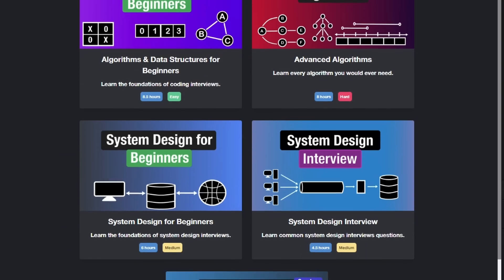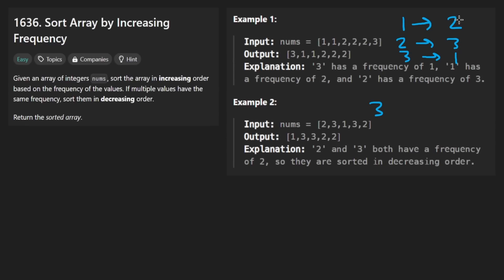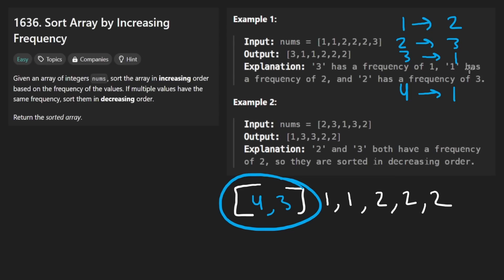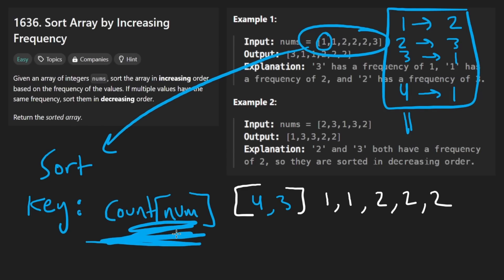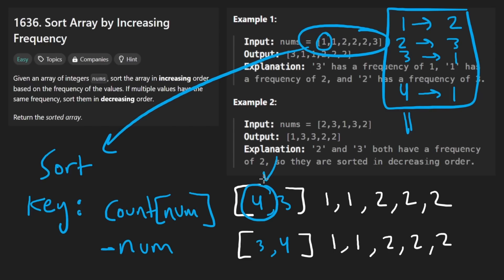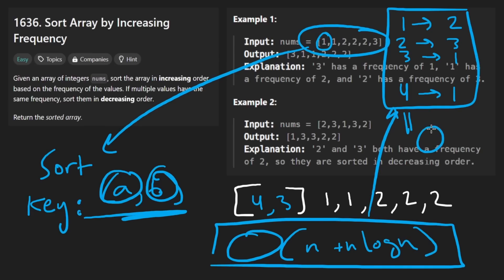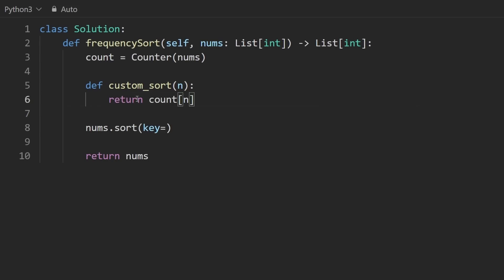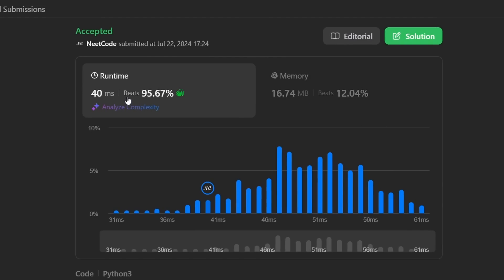Sort Array by Increasing Frequency - Leetcode 1636 - Python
0:00 - Read the problem
0:30 - Drawing Explanation
6:07 - Coding Explanation

leetcode 1636